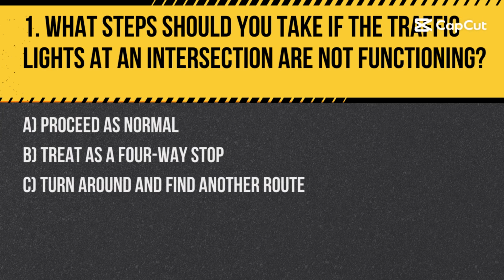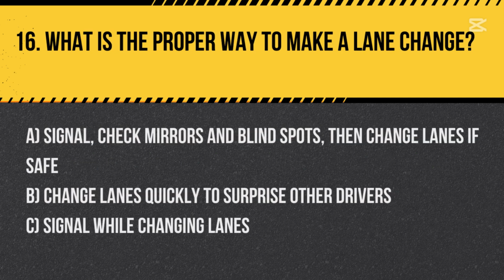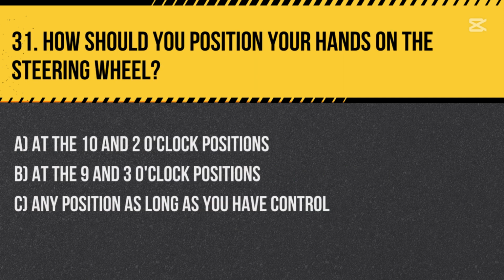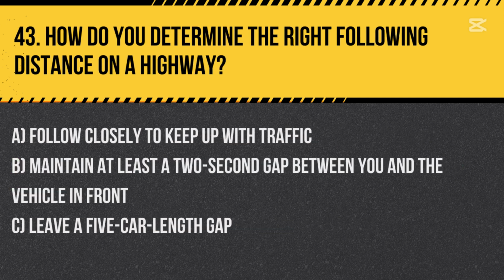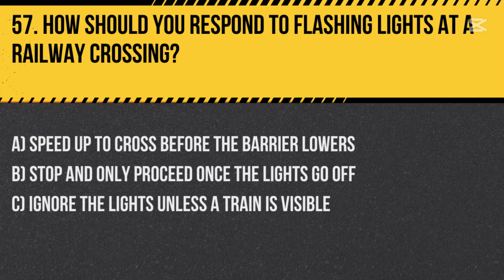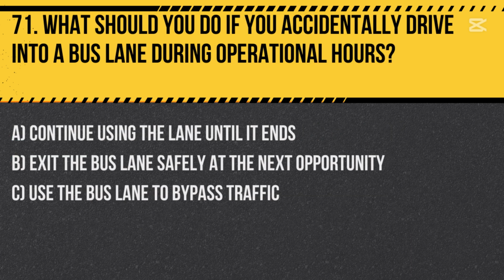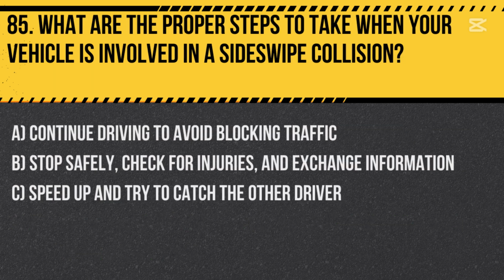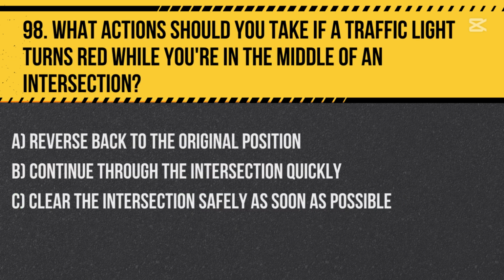G1 Test Ontario 2026 - Driver's Written Exam (100 Essential Exam Questions)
Welcome to your ultimate resource, "G1 Test Ontario 2026 - Driver's Written Exam (100 Essential Exam Questions)". This video is your one-stop solution to acing the Ontario G1 written test in 2026. Designed for new drivers and those seeking a refresher, our guide is here to make test prep seamless and effective.

Our video includes 100 essential questions from the Ontario G1 permit test, simulating the actual examination. Whether you're studying for the Ontario G1 test, the motorcycle written test, or brushing up on your knowledge, our guide has you covered.

Our Ontario driving test study guide takes a deep dive into the topics you need to understand to pass the G1 DMV written test. It's carefully tailored to reflect the actual Ontario DMV practice tests, ensuring you're studying the most relevant material.

But we're not just about helping you pass the Ontario permit test. Our goal is to equip you with the knowledge needed to become a safe and confident driver. By understanding the rules of the road and how they apply, you'll be well prepared for the Ontario drivers test and beyond.

Ease the anxiety of taking the Ontario DMV written test with our comprehensive study guide. We’ve got you covered from A to Z, ensuring you're ready for any question that comes up on the Ontario permit practice test.

Our video is an indispensable resource for those preparing for the Ontario practice permit test. Pause and rewind as necessary—remember, learning at your own pace is crucial to understanding the material and passing the Ontario driver license test.

In conclusion, our video guide is perfect for those preparing for any Ontario DMV tests, including the Ontario G1 permit test, the Ontario motorcycle written test, or the general Ontario drivers test. Good luck with your Ontario G1 DMV test in 2026!